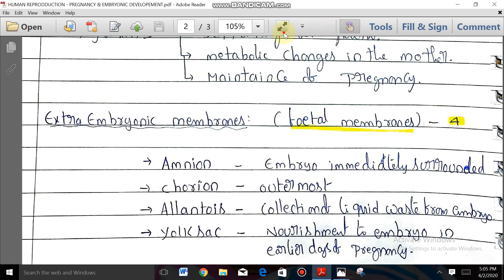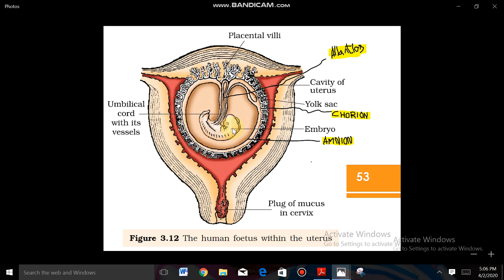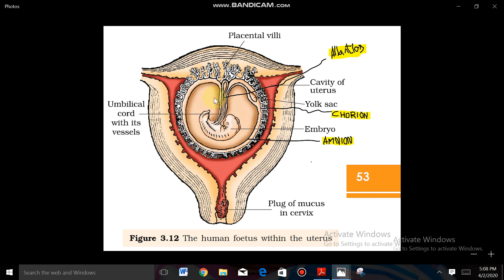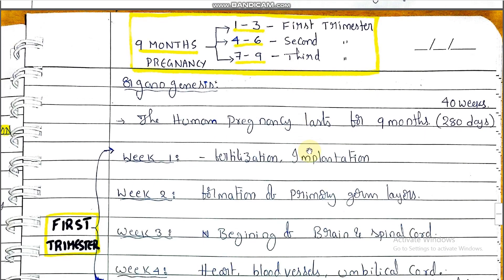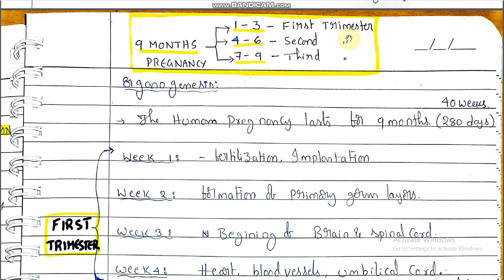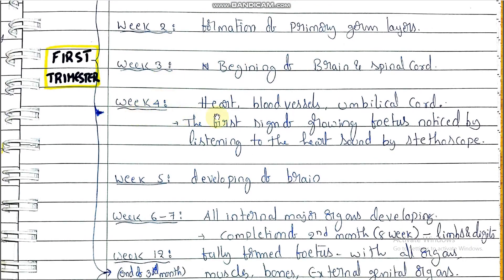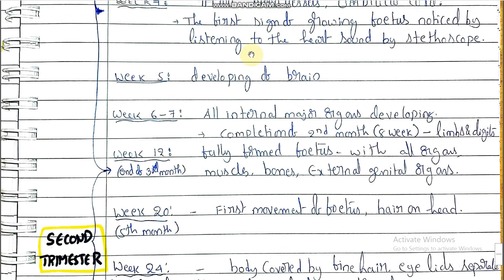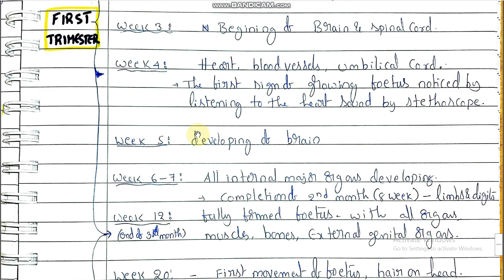ZOOLOGY DAY 3 HUMAN REPRODUCTION PART 3 (EMBRYONIC DEVELOPEMENT)